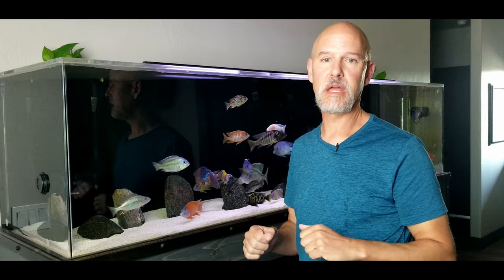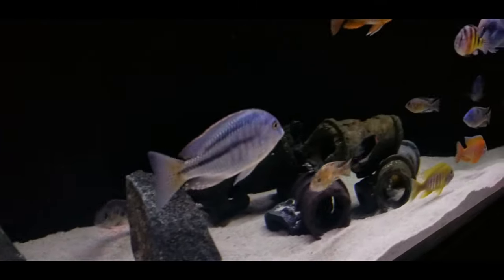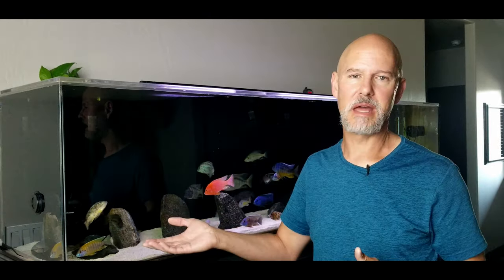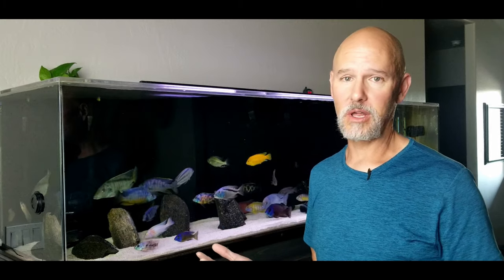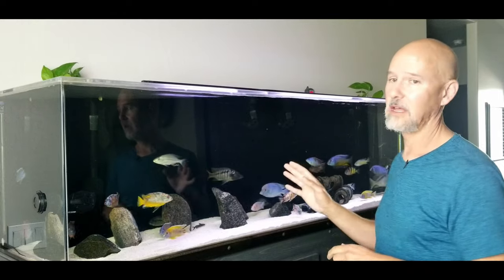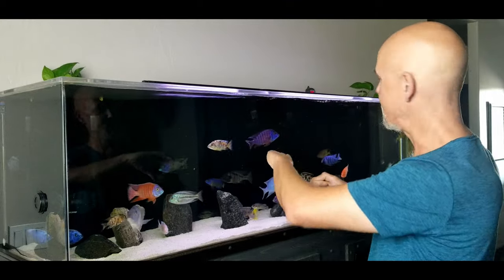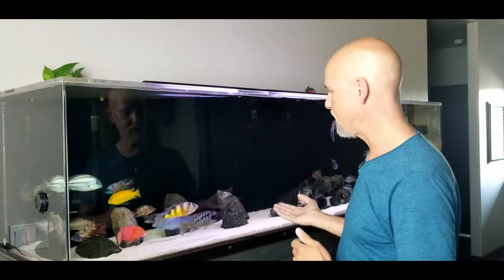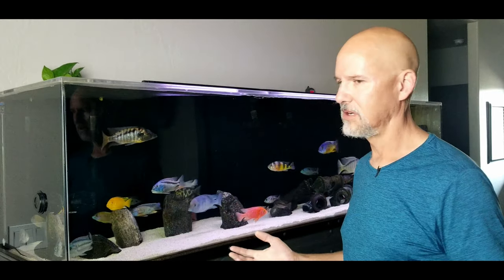Would You EVER TRY THIS With Your African Cichlids? Adding an African Cichlid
You should always add two to five African cichlids at a time to an established tank. In my situation, this just didn't work, so I did the unthinkable -- I added a single OB peacock to my 240 gallon African cichlid show tank. This could have been a disaster, but I was at the ready to get this guy out of the tank if necessary! Show tanks are all male tanks.

Cichlid Charmer is dedicated to sharing the joy of keeping cichlids and sharing information about them. I will share what I have learned about cichlids, and everyone is welcomed to comment with their own experiences and information about cichlids.

My current aquariums:

75 gallon peacock hap grow out tank
240 peacock hap show tank
Another aquarium is on the way!